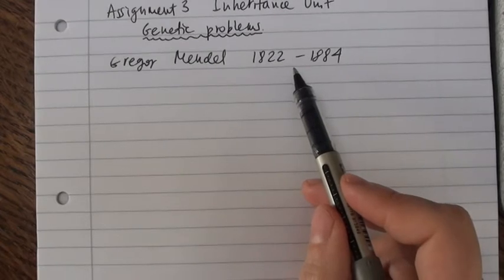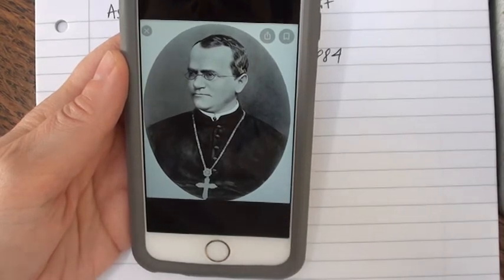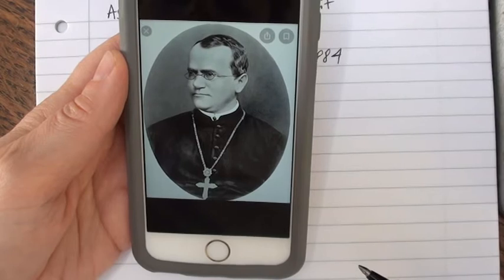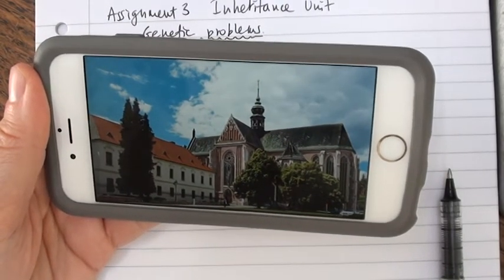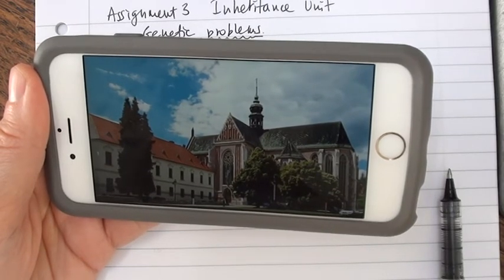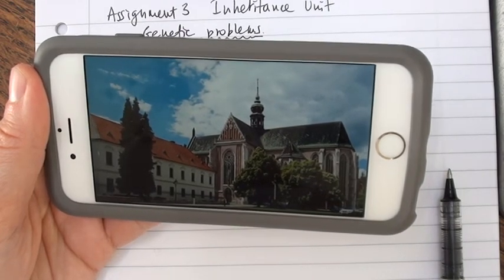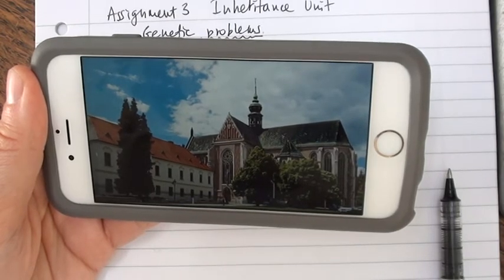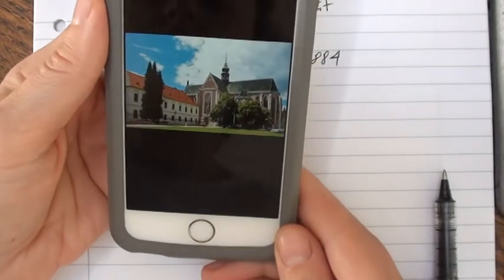Monohybrid crosses Part 1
This video will help you to complete Questions 1-8 of the Assignment 3 genetic problems, Unit Inheritance and genetic engineering.